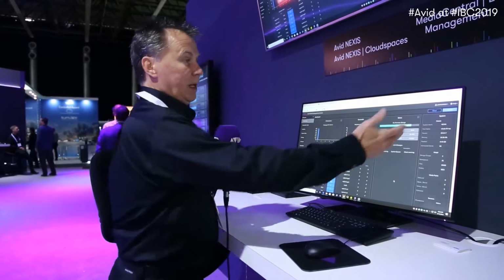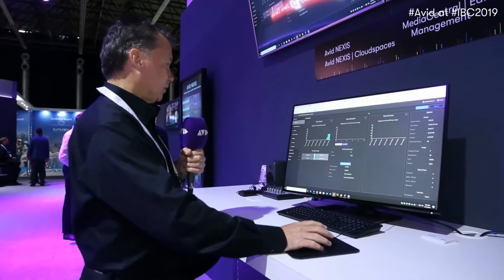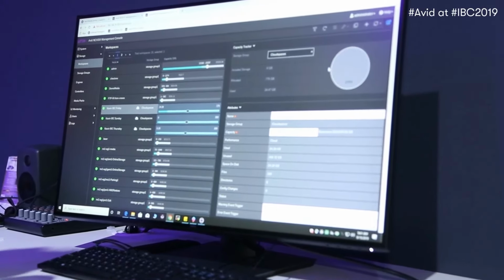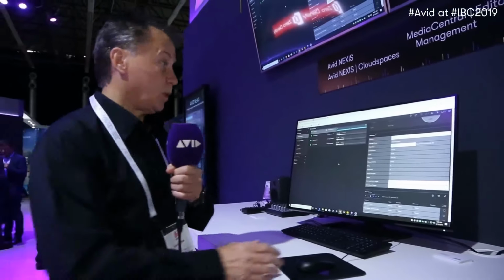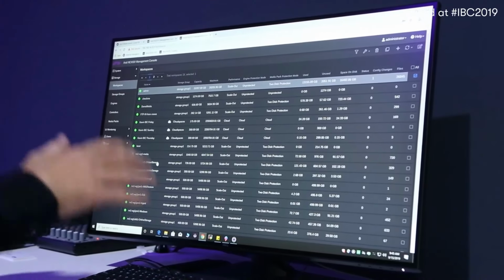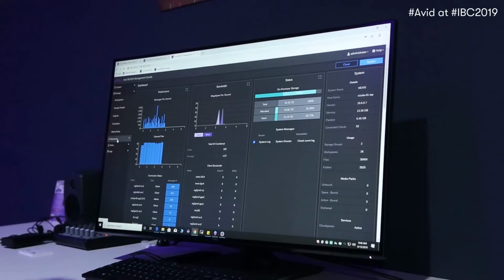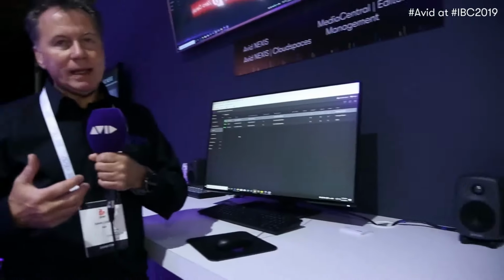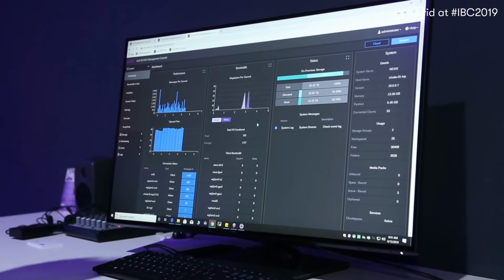LIVE ⏩ Avid NEXIS — Intelligent storage for real-time media production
Avid NEXIS — Intelligent storage for real-time media production